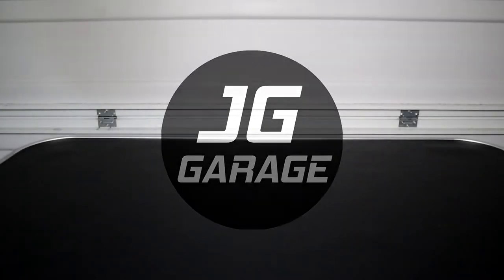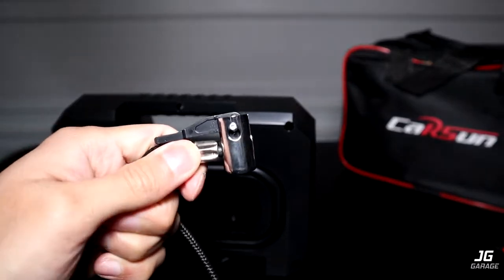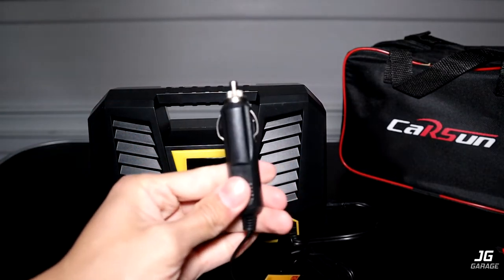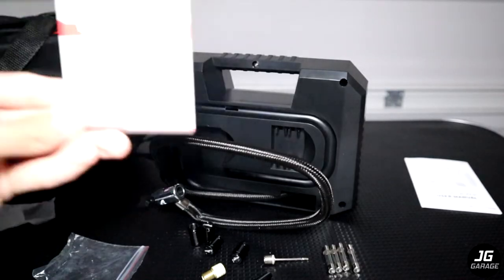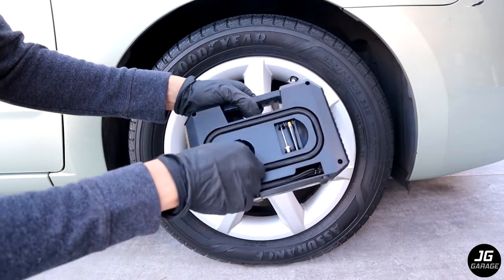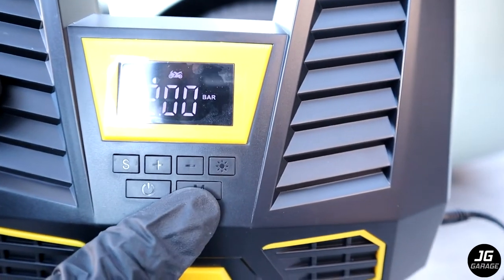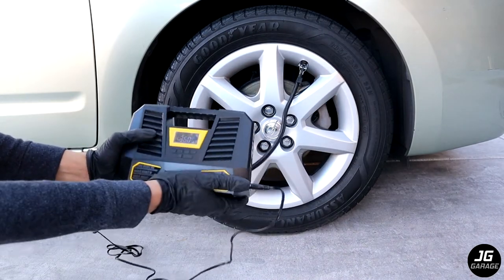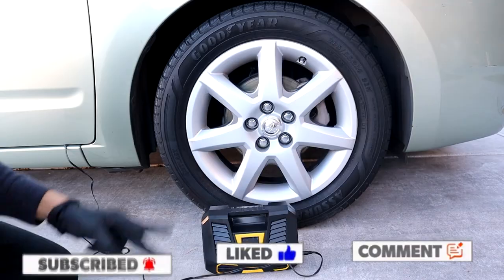Portable Tire Pump Air Compressor | Car Sun Bahradody Portable Air Compressor Tire Inflator Review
Tire compressor review

In this video, I review and demonstrate my new tire air compressor. I will test how long it takes to inflate a tire, how loud the tire compressor gets and see if the tire pump gets hot.

►You can also send items to my mailbox:
JG Garage
304 S Jones Blvd Suite 6362